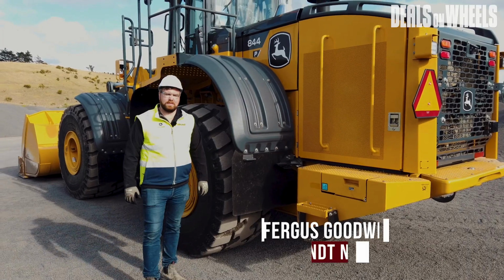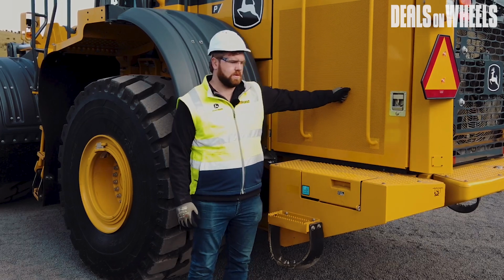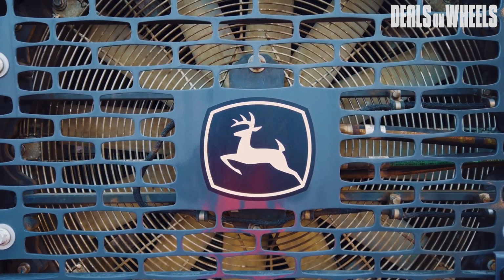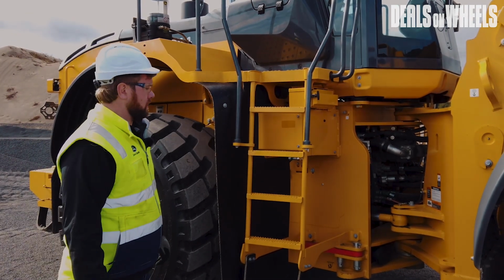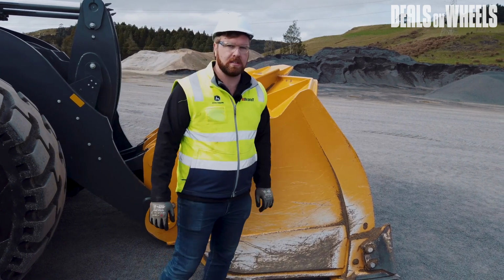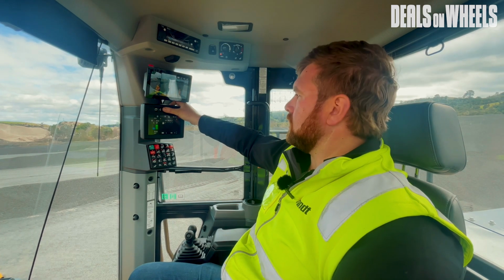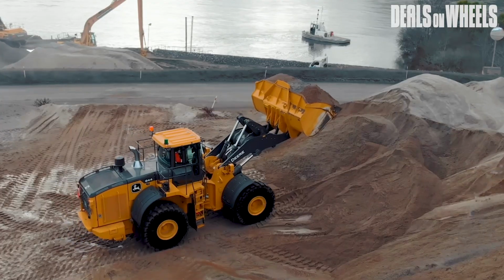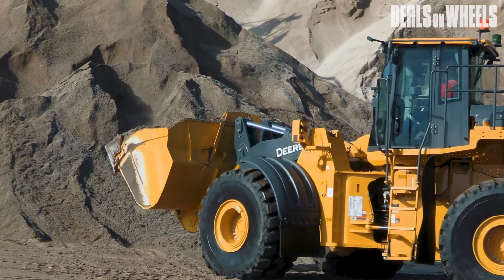John Deere 844P | Deals on Wheels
Brandt, the New Zealand John Deere distributor, showcased their John Deere 844P wheel loader at Winstone Aggregates' Pukekawa quarry. Packed with smart features and updates, the 33-tonne machine is a top choice in the wheel loader category.